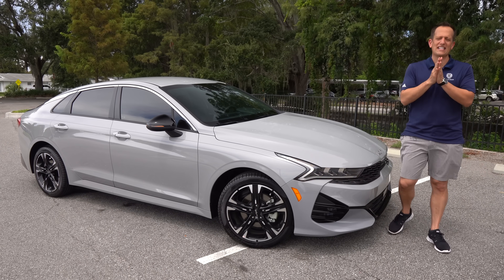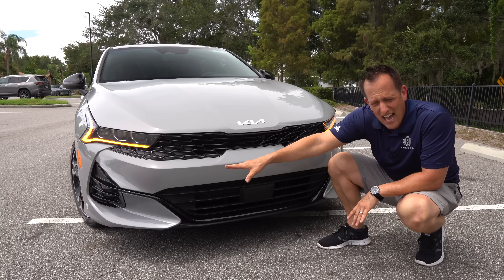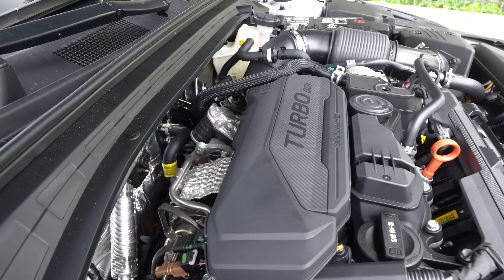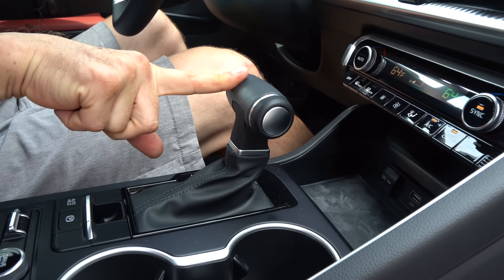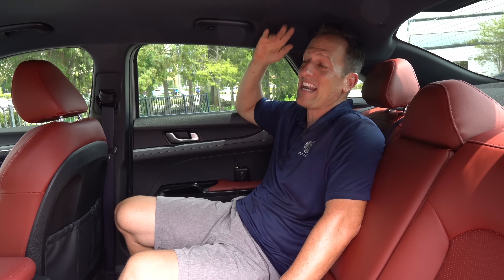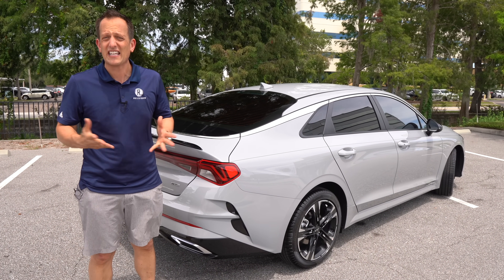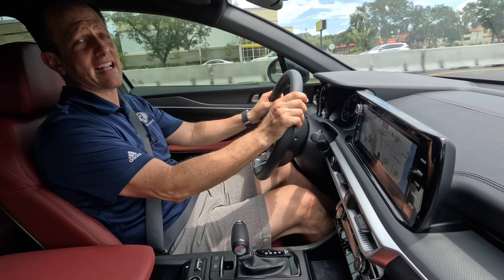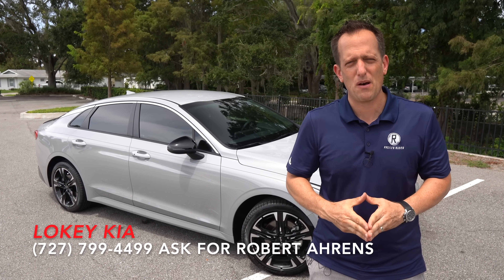Is the 2024 Kia K5 GT-Line a BETTER sporty sedan to BUY than a Toyota Camry?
The K5 continues on as Kia's midsize sedan. On the outside you will discover the popular Wolf Grey, 18in wheels, and LED lighting. On the inside you will be greeted buy a red interior, 10.25in infotainment screen and flat-bottom steering wheel. Under the hood is a 1.6L turbocharged inline-4 mated to an 8-speed automatic transmission. Is the 2024 Kia K5 GT-Line a BETTER sporty sedan to BUY than a Toyota Camry?

videography:Steven Flood 🎥